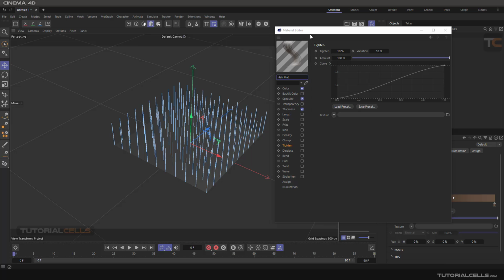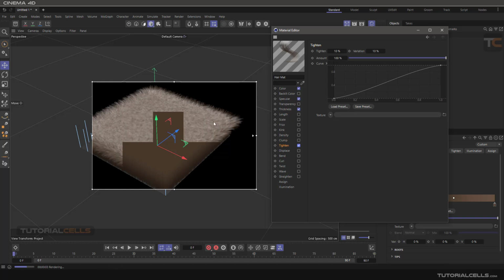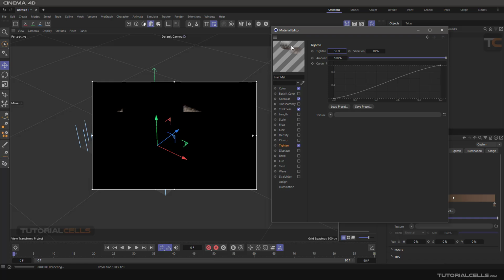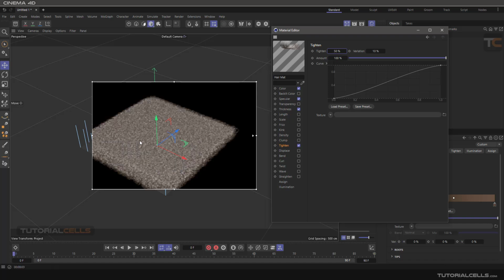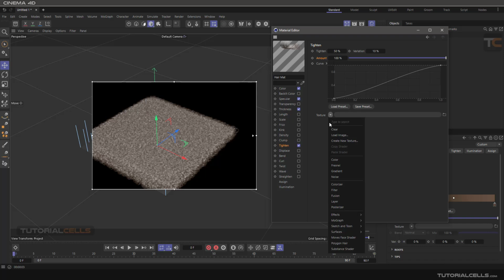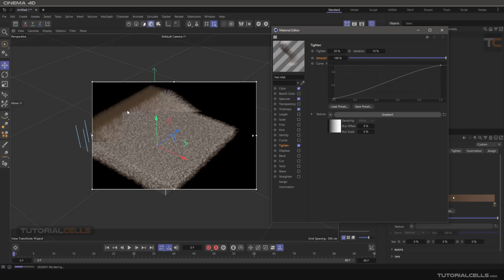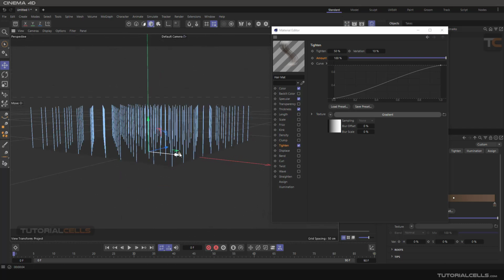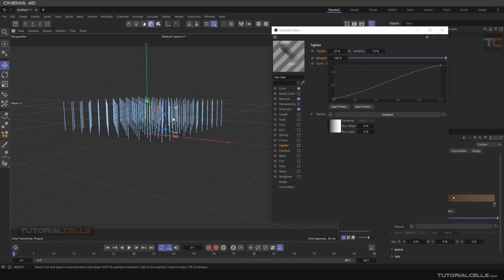0438. hair material ( hair Tighten ) in cinema 4d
hair material ( hair Tighten )